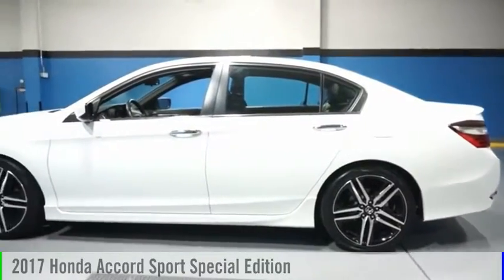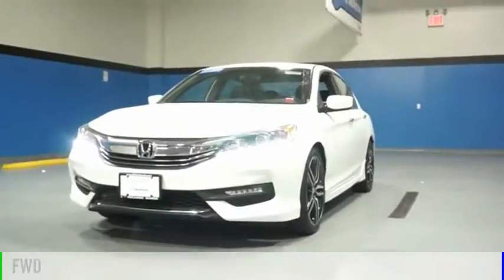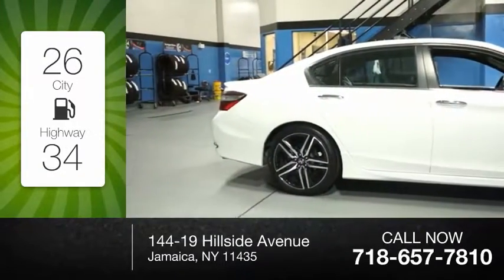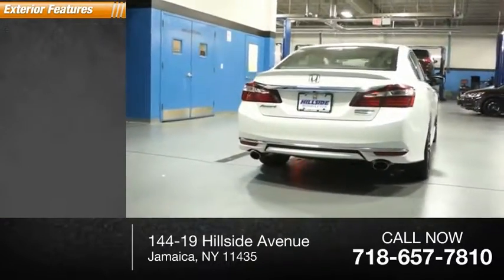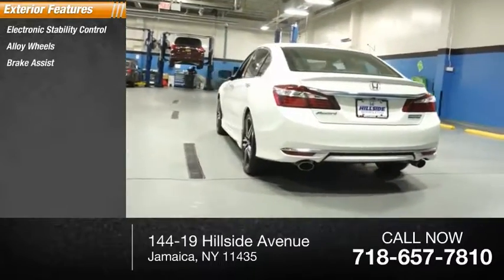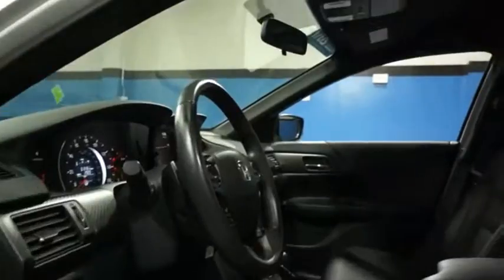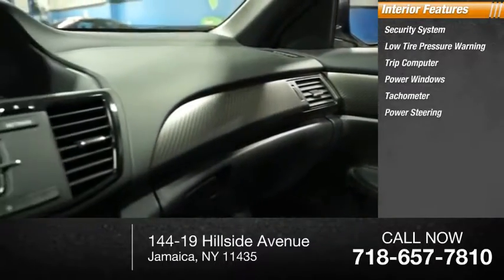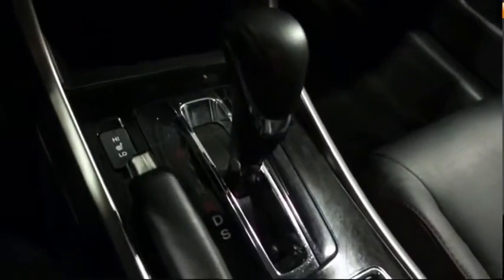2017 Honda Accord Jamaica NY U259164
2017 Honda Accord Sport Special Edition

Hillside Honda
144-19 Hillside Avenue

Recent Arrival! NO HIDDEN DEALER FEES, NO FINANCING REQUIREMENTS, Hillside Honda To Go means you pay EXACTLY what you see! *HondaTrue Factory Certified with Warranty* Spotless! Best Conditioned Vehicles in the Market! Our aggressive NO FEE, market based pricing takes all the headache out of shopping! Clean CARFAX. CARFAX One-Owner.Leather Seating, Passed 182 Point Inspection, Recent Oil Service, White Glove Detailed, Black w/Leather-Trimmed Seats.***INTERNET SPECIAL - MUST PRESENT AD AT TIME OF SALE. EXCLUDES ALL PRIOR OFFERS*** All Honda Certified Pre-Owned vehicles include: . 182 Point Inspection . 84 Month/100,000-mile (whichever comes first) Powertrain Limited Warranty from the vehicle's original in-service date . 12 months/12,000 miles (whichever comes first) non-powertrain warranty from the original warranty expiration date or from the Honda Certified purchase date. Warranty Deductible : $0 . Trip interruption protection . Vehicle History Report . Warranty is transferable . Roadside Assistance with Honda Care purchase . XM Satellite Radio 3 trial months of service All efforts are made to ensure each vehicle displayed is IN STOCK as well as AVAILABLE. Hillside Honda is not responsible for typographical errors.Awards: * ALG Residual Value Awards * 2017 IIHS Top Safety Pick+ (When equipped with Honda Sensing and specific headlights) * 2017 KBB.com Brand Image Awards * 2017 KBB.com 10 Most Awarded Brands2016 Kelley Blue Book Brand Image Awards are based on the Brand Watch(tm) study from Kelley Blue Book Market Intelligence. Award calculated among non-luxury shoppers.  Kelley Blue Book is a registered trademark of Kelley Blue Book Co., Inc.